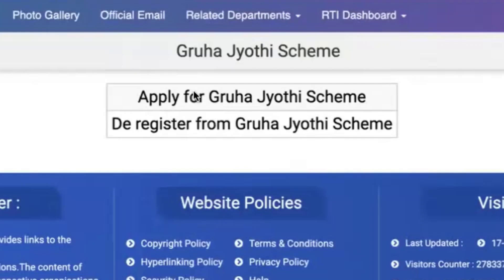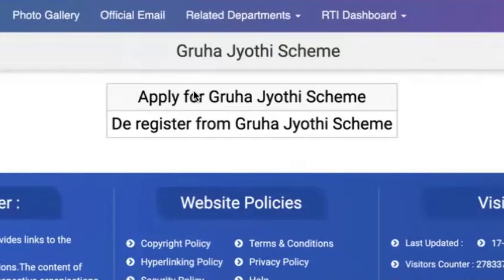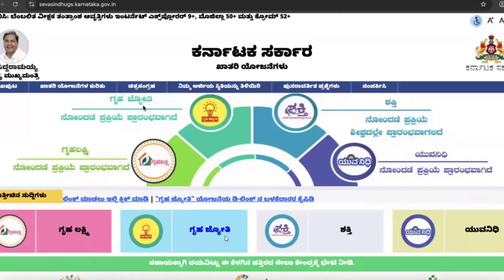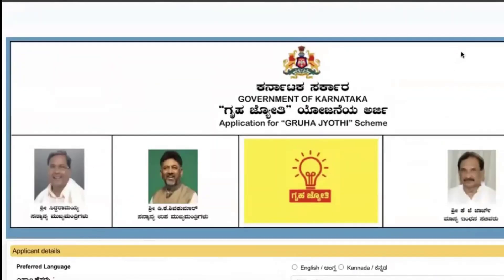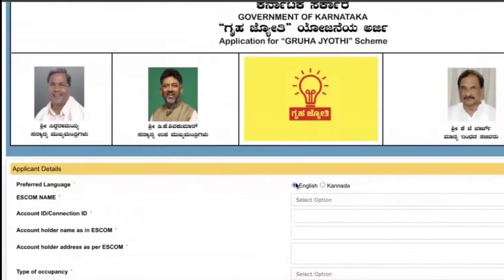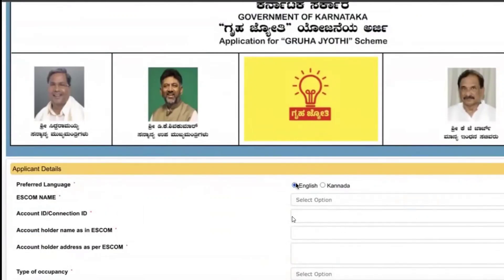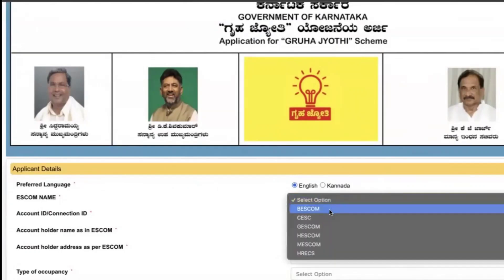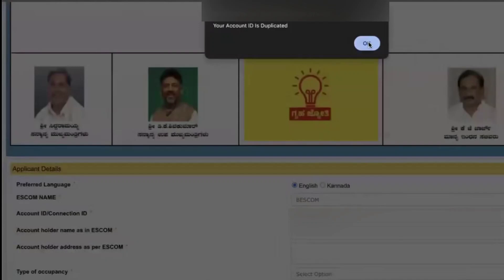What does this mean 'gruha jyothi your account id is duplicated'?